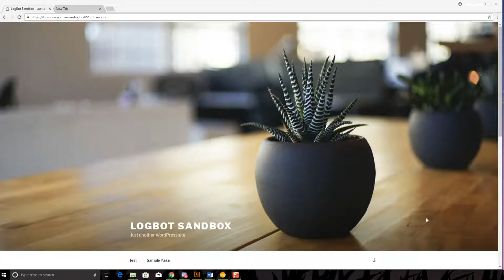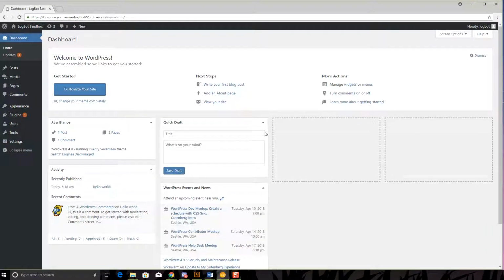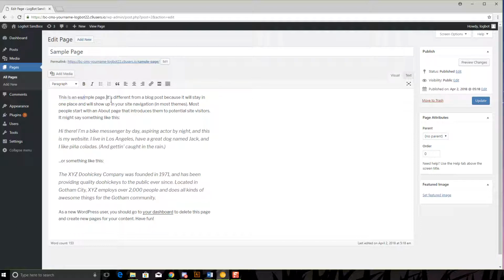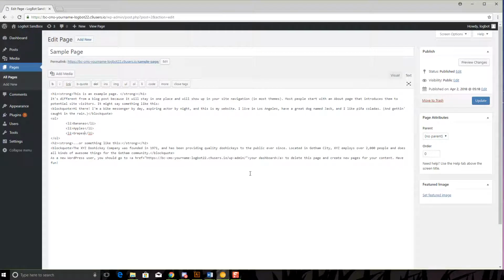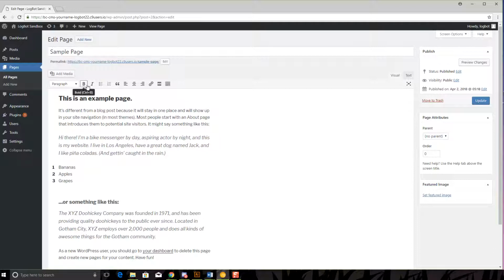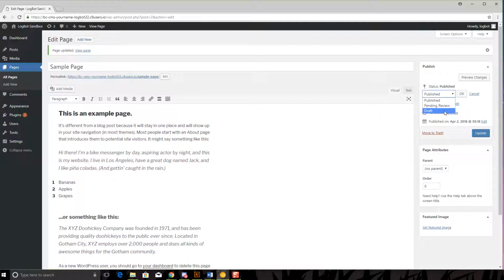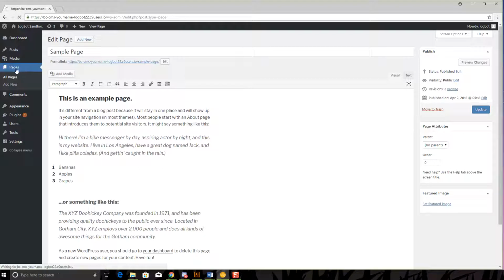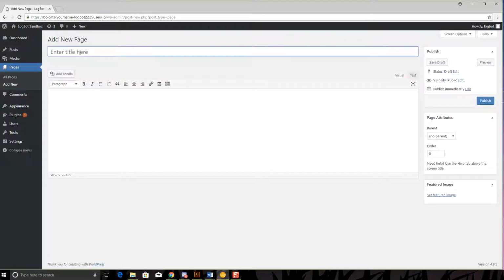Creating Pages in WordPress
This quick video will give you an overview on working with pages in WordPress.